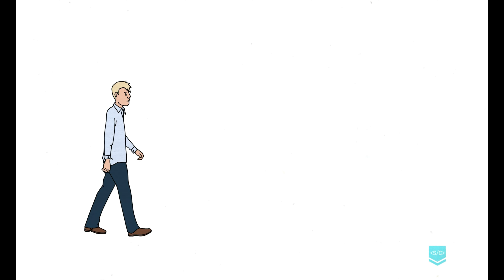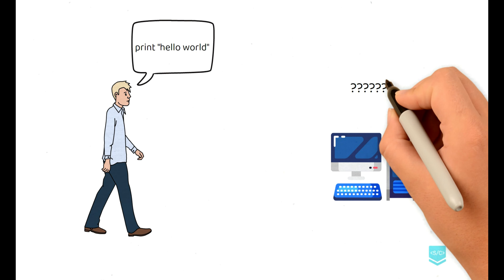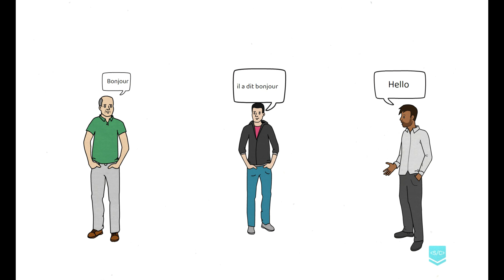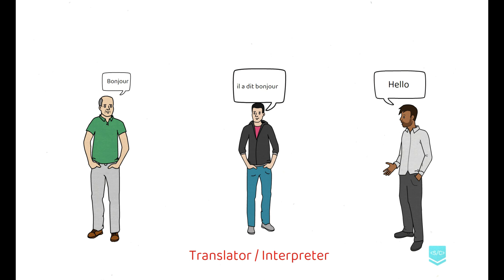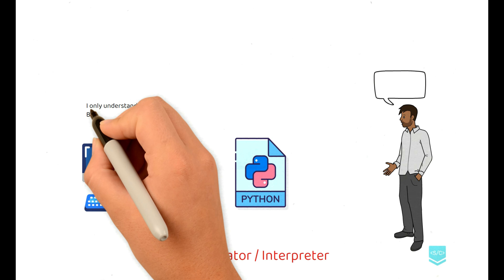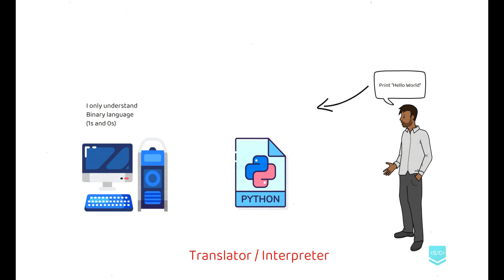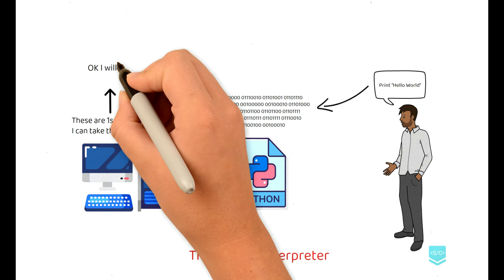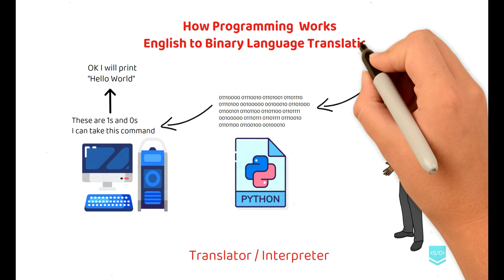[Day 1] Introduction to Programming in 3 Minutes | SavageCamp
Many people search on YouTube "how to code" land into a mediocre tutorial, try it out, it doesn't make sense and the give up and move on.
Well, this series is specifically aimed at getting your foot in the door of the world of Programming.

But before we start learning to code, we should at least have a basic idea of what actually is programming?

- What happens when you write code?
- Why do you have to use certain keywords and if you have a typo, why won't it work?

This short video's purpose is to give you a very basic overview of what actually is programming. There is no technical jargon. it's just a simple explanation.

Let me know if you understand what programming is after watching this video.

SUPPORT SavageCamp
✔ Bitcoin: 3HhdsPNQWnBSUqXMjVL3zspnY7hassaKMs

Recommended Courses
♦ Build Your Own Webserver For Multiple Websites On The Cloud (2.5 hours)